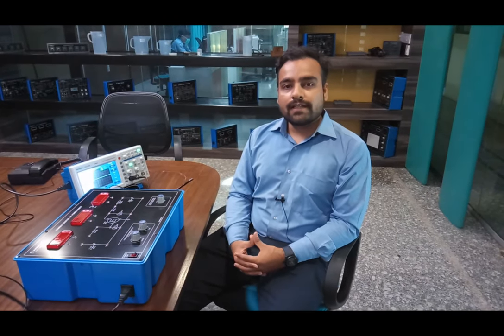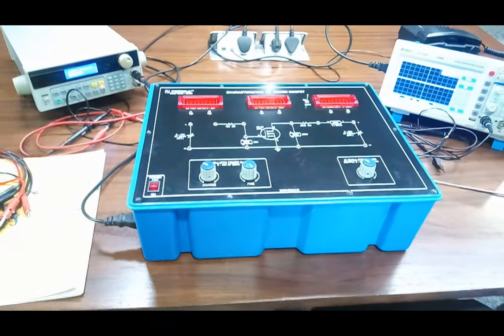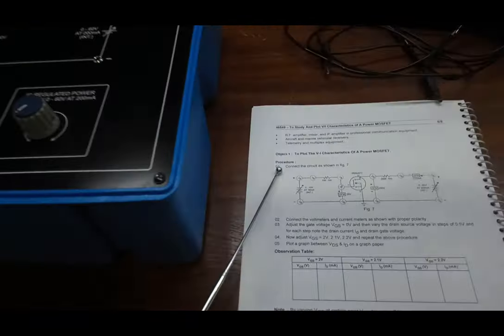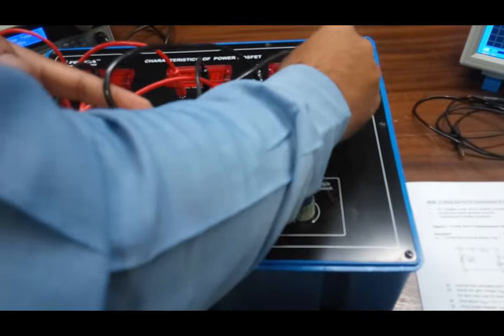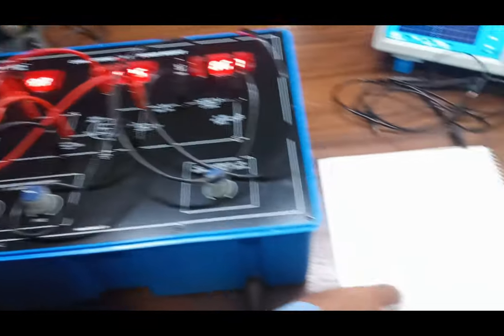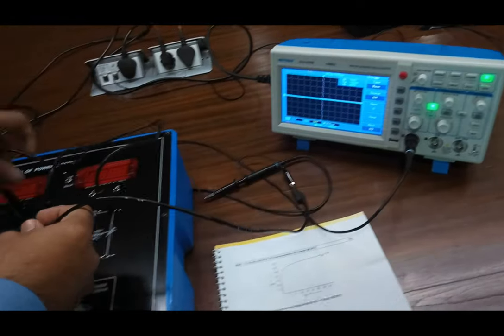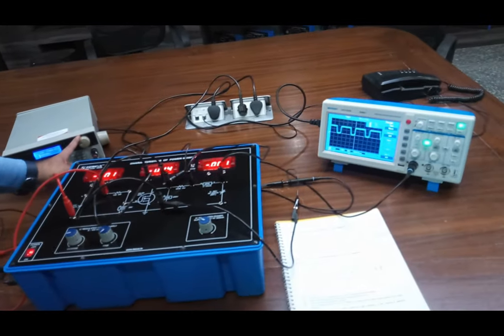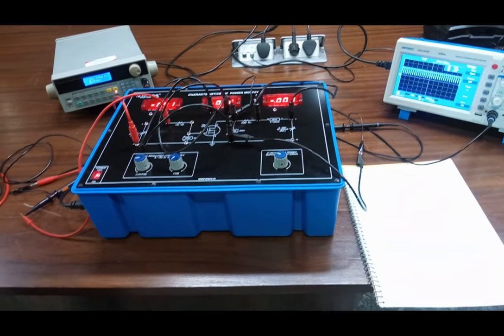Power Mosfet Characteristics || Tesca 46549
In this video we described about Power Mosfet Characteristics.